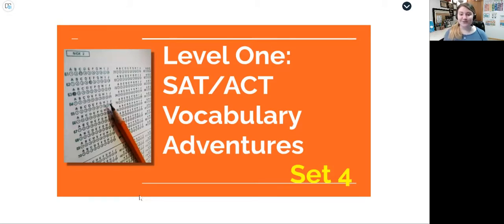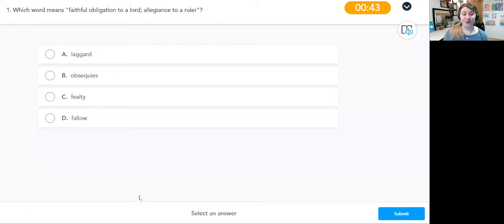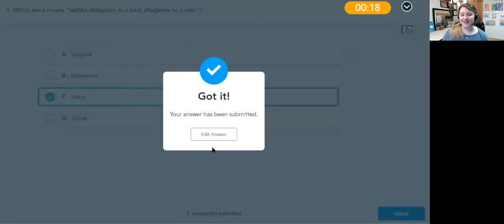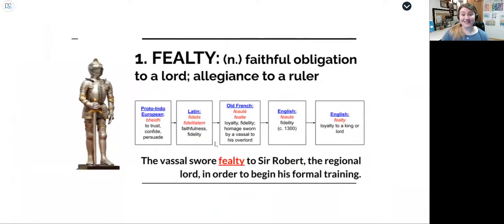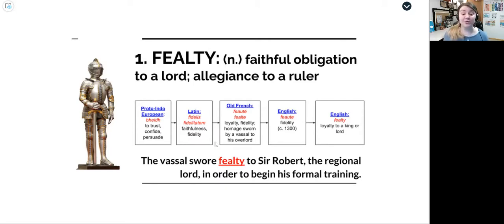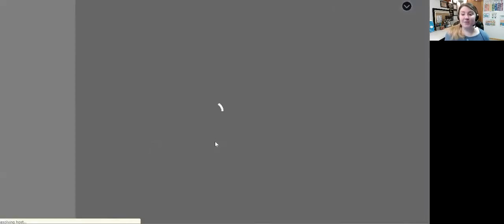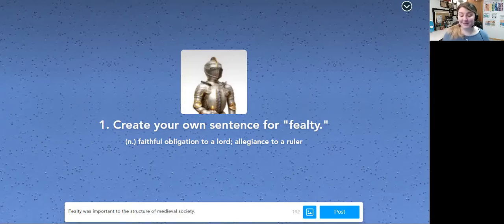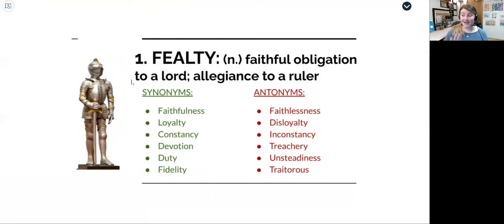SAT/ACT Vocab Preview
Want to learn more? To learn more about enrolling on our weekly class, visit this link!